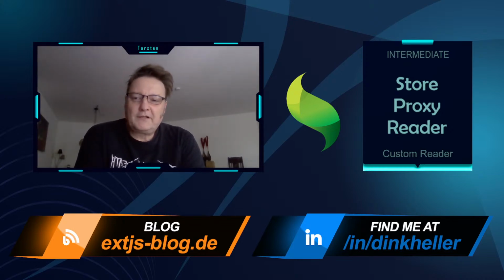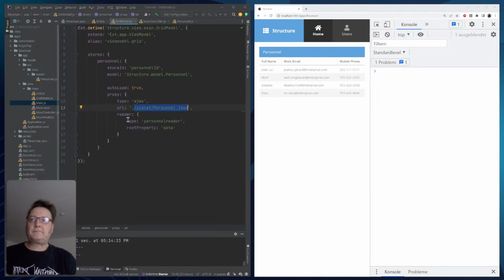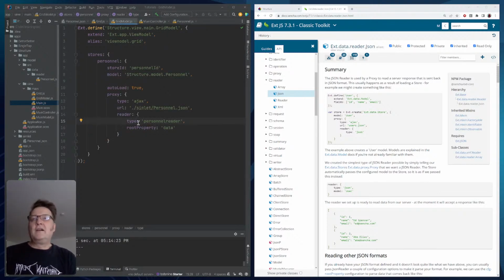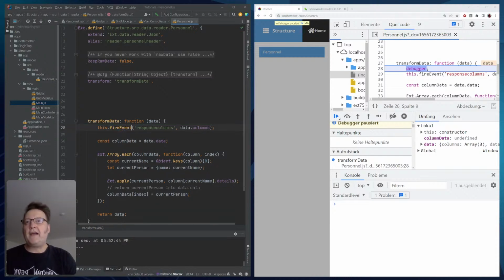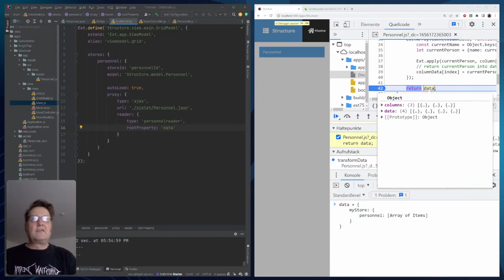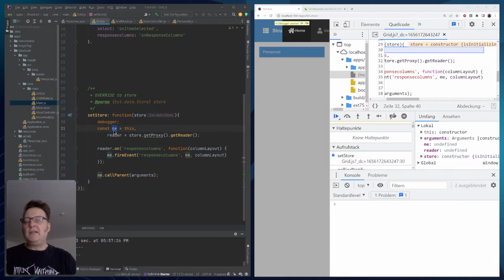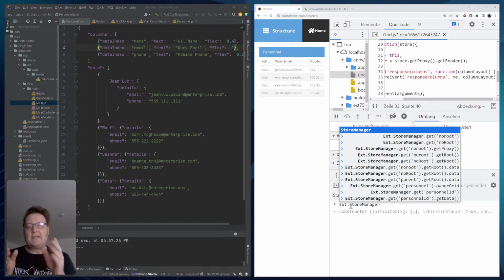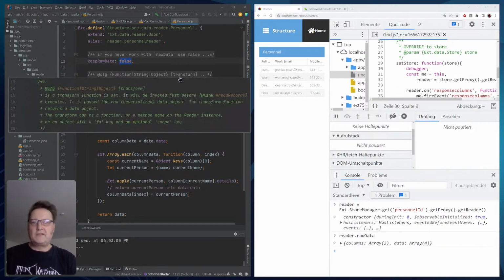How to setup a custom Store Reader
Torsten Dinkheller teaches you some basics. This time we will talk about how to handle data that has not been prepared in the backend for the frontend. For this we write our own reader that does this task for us. All this without an additional Ajax call.

But that's not all. The management has decided that the column definition will be provided by the backend, so that everything is as flexible as possible.

I look forward to writing our own reader with you. Sounds difficult, but it's quite simple. Iti is also for intermediate programmers.

▬ TimeStamps ▬▬▬▬▬▬

     00:00 Introduction
     01:18 Which Data do we get
     01:52 No Columns - what now
     02:50 Store Setup
     03:08 Define a Custom Reader in the Store
     04:55 Transform incoming Data
     05:40 What does the Reader do
     06:30 input and output data of the Transform Method
     09:35 rootProperty
     11:50 Set the columns
     14:06 Custom Events
     15:47 keepRawData Config
     19:12 Teaser